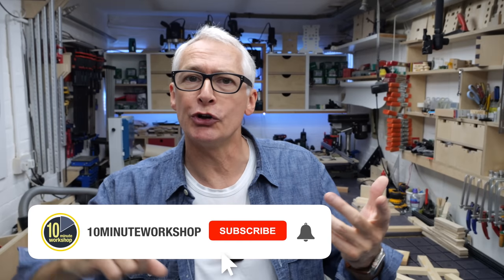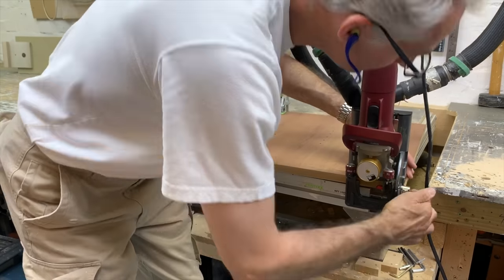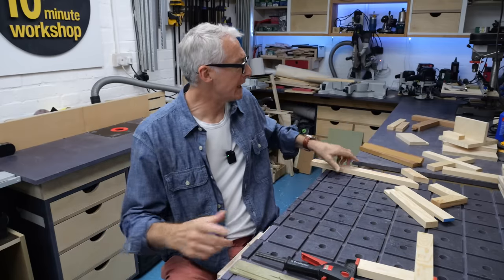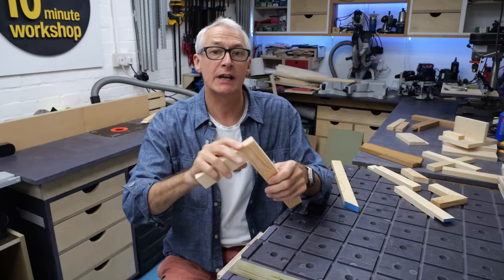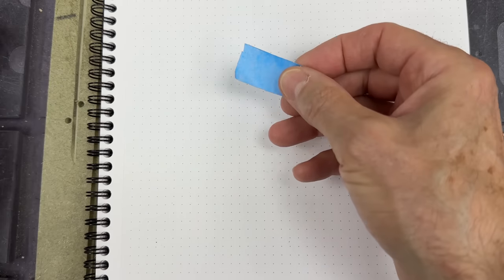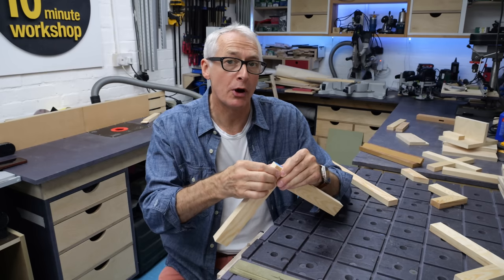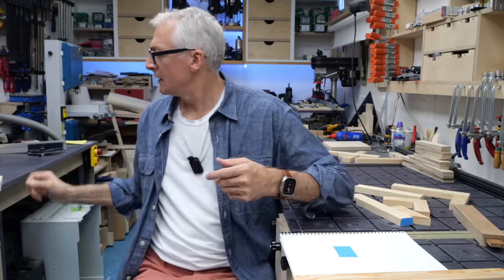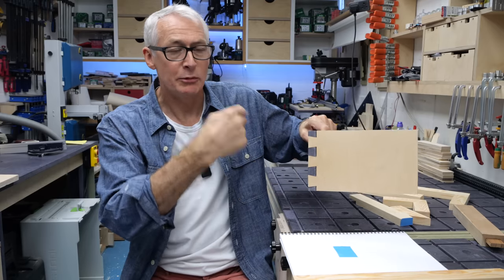What's The Point of a Joint? [video 538]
As I mentioned in the previous video I’m drifting towards a couple of small projects that involve a little bit of basic joinery, and in the run-up to that, I’m trying to plan a couple of videos that help explain the process; there’ll be a ‘Which joint when’ type of video, and probably a ‘5 basic joints and how to fake them’ but in this video I want to try and explain what it is we’re trying to do by joining a couple of pieces of timber or board together.

Heads up; as an Amazon Associate, an eBay Partner Network member, a Benchdogs UK, O3Adhesives and Rennie Tools affiliate,  I may earn from qualifying purchases made through these links, and many thanks if you do.

Please note that I have moved away from legacy member platforms to concentrate on my own memberships at 10MinuteWorkshop Plus; member benefits at Patreon and YTM have been significantly reduced since October 2022.

Useful links:

Browse the 10MW Everyday Workshop Essentials list

Handy consumables & gear:-

Festool CSCSYS50 [price hike!!]

Festool OF1400

Festool CTL Midi vac with bluetooth

Bluetooth button (worth every penny!)